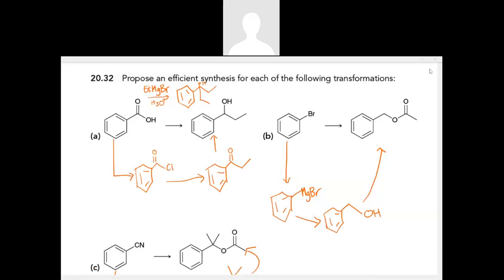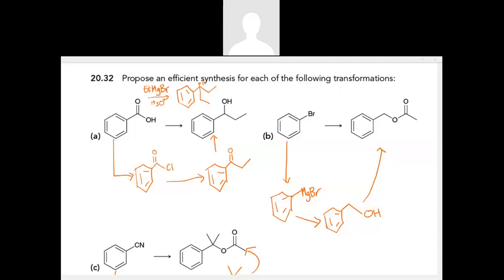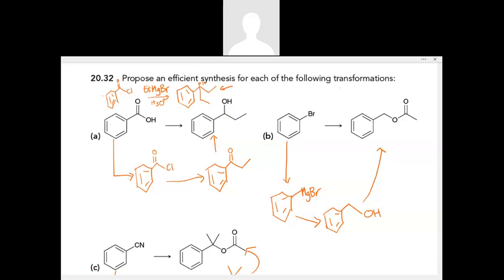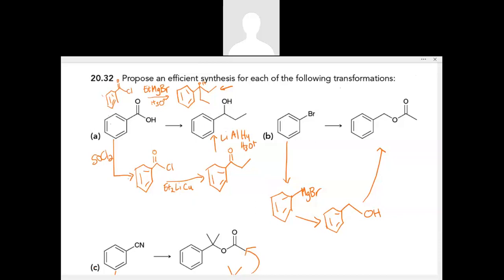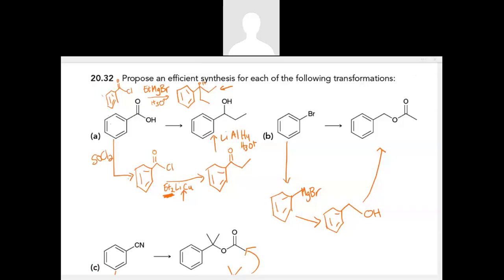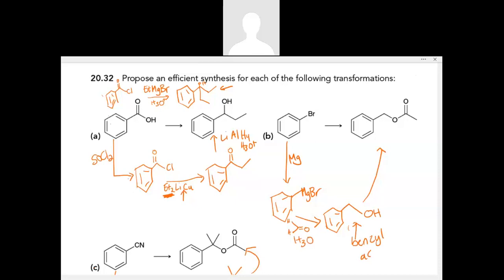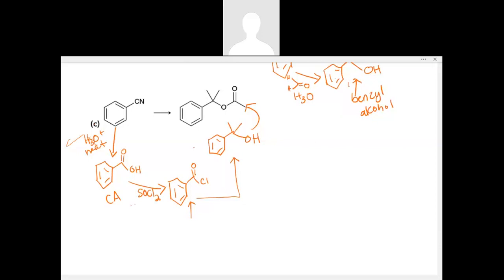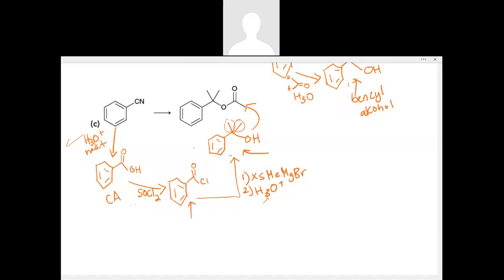Chapter 20 Problem 32